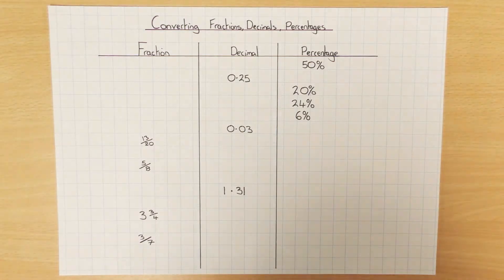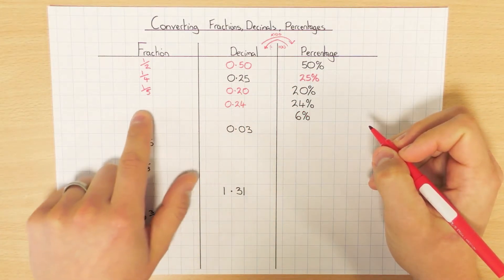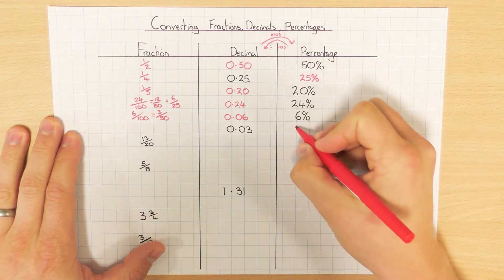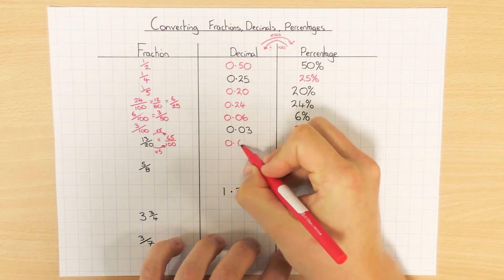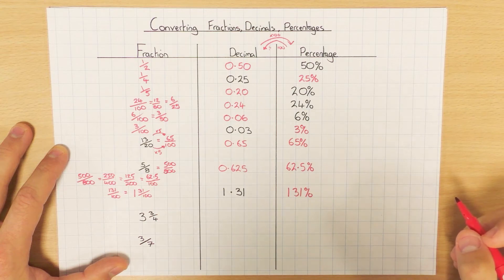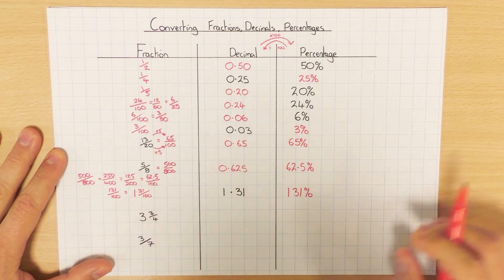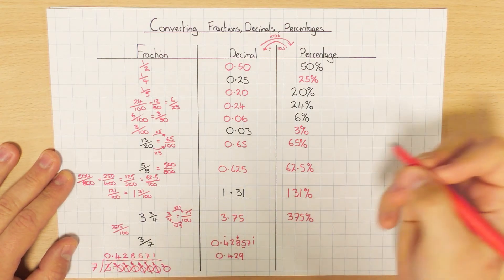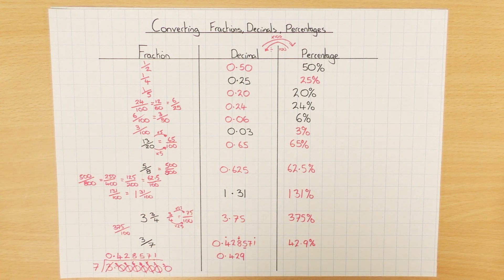Converting Fractions Decimals Percentages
A video explaining how to convert between fractions, decimals and percentages.